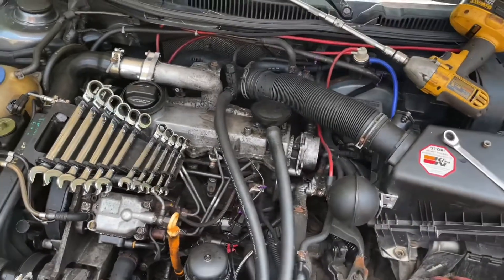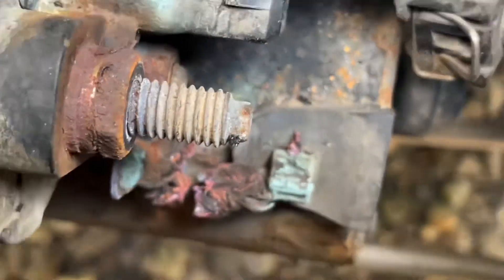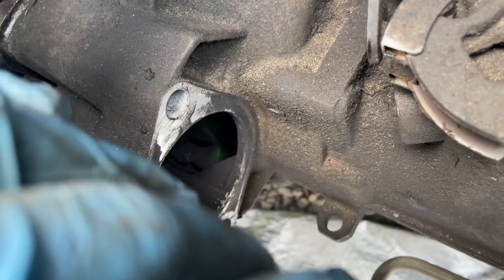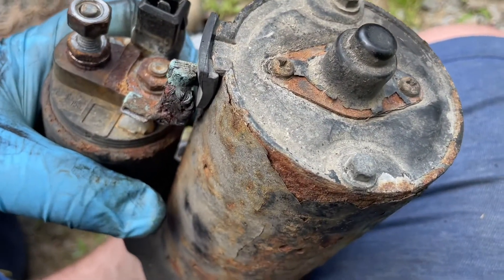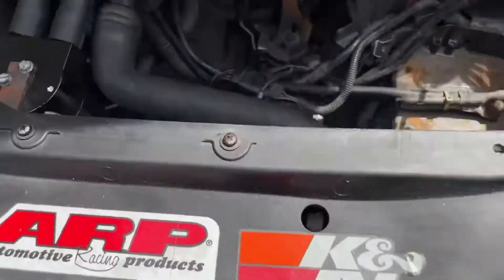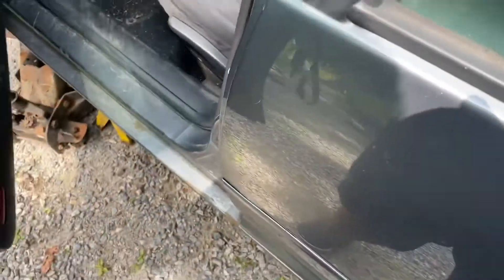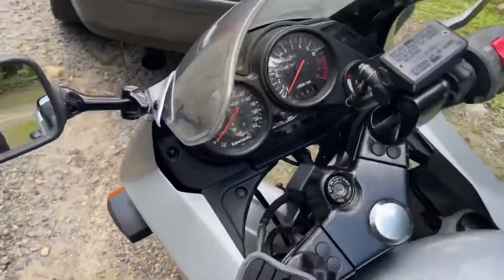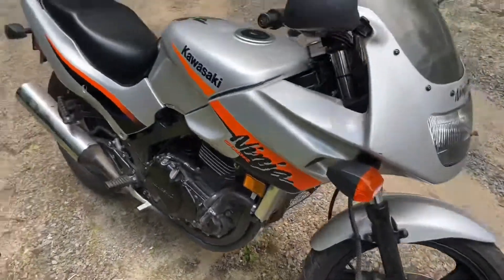ALH TDI starter replacement! Plus new motorcycle!!!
Changed the starter out on my 2003 VW Jetta TDI. Pretty simple job maybe 30min job.